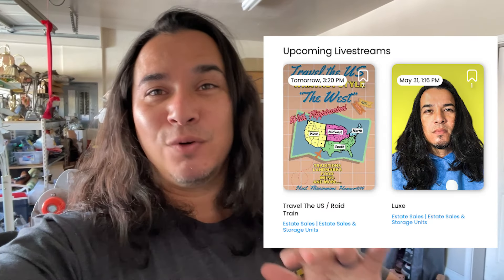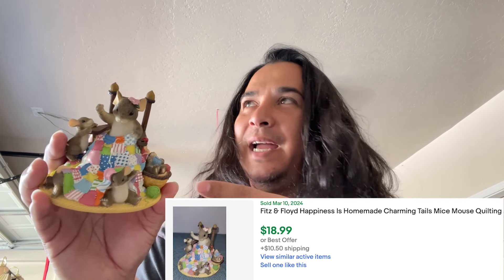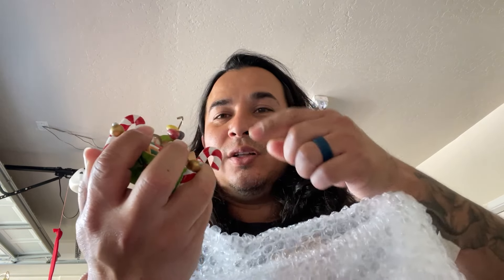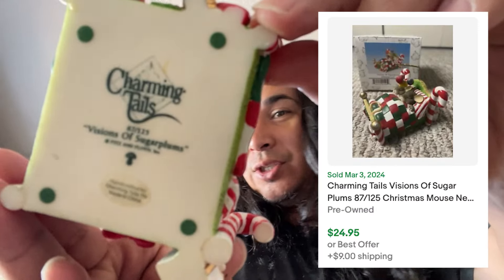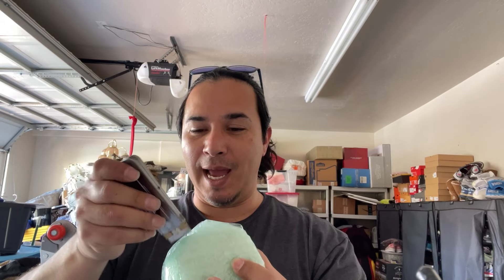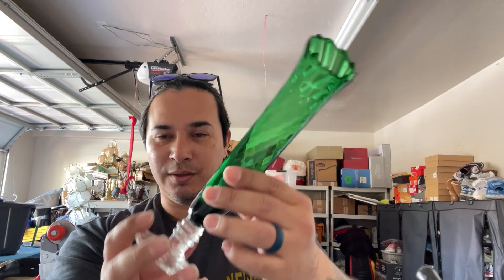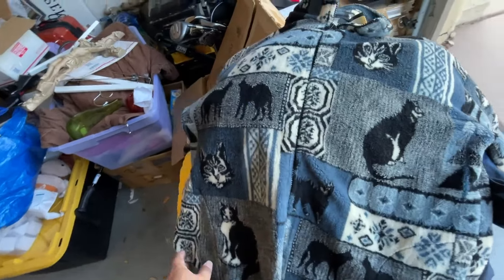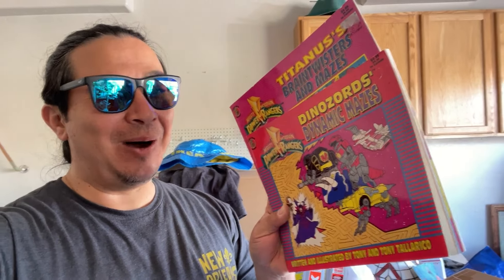Just Admit It And Move On | Sonny Las Vegas Episode 34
Hi I'm Sonny,
Welcome to my daily vlog where I share my life how I process throughout each day doing the things I enjoy that's become my way of living. It's never the same and different is good, sometimes.
I'm starting to realize this isn't all that hard to get things organized. I over think things all the time and when I tend to over thing, I catch myself and reset.
I've been really tired the last few days working all day and it feels good to get more done one day at a time. My biggest lesson is learning to admit what's wrong and making better choices. Recording myself for the last 30 something days has really been a great way to keep up with my goals.

Thrifting Channel @SonnyLasVegas
Co-host: @ResellerIslandPodcast